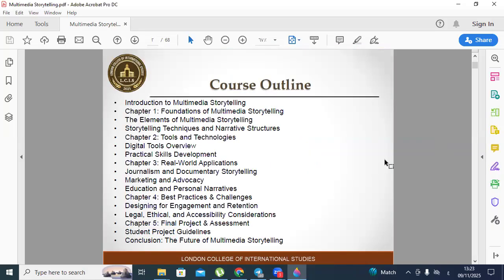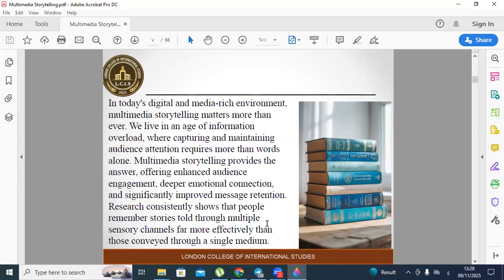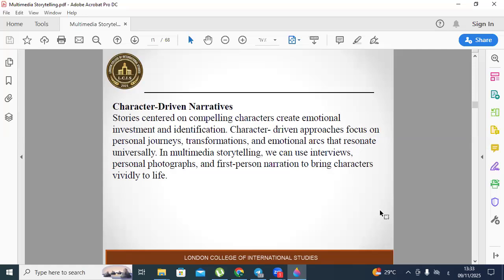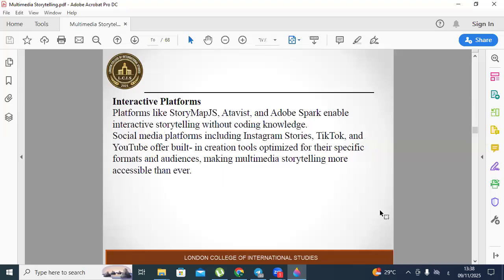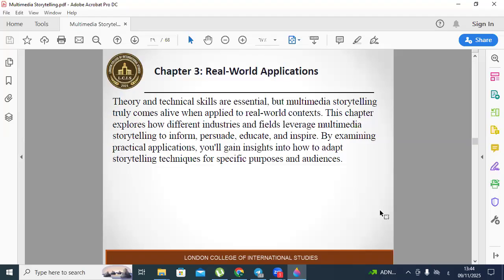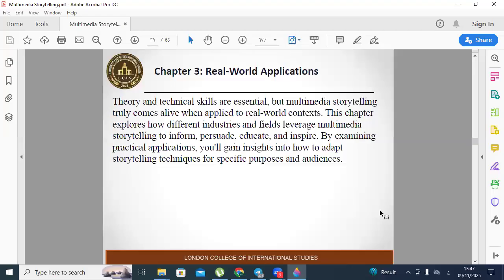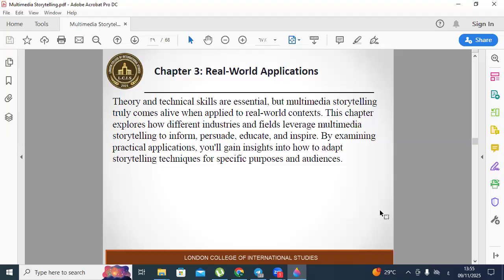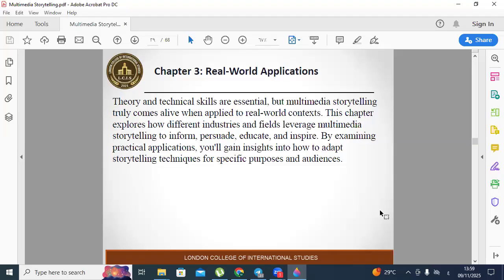Lecture 1 / Multimedia Storytelling